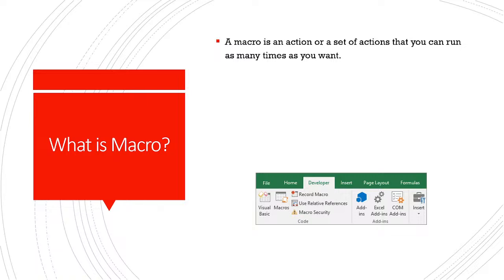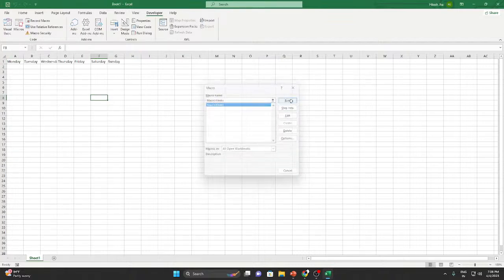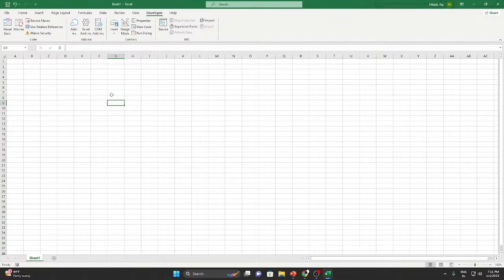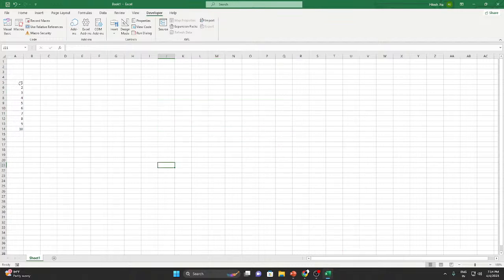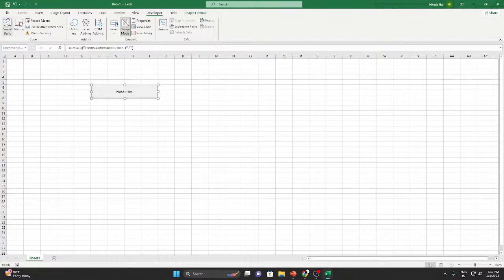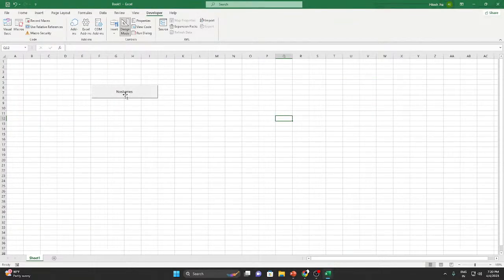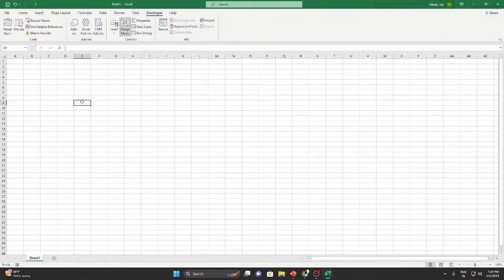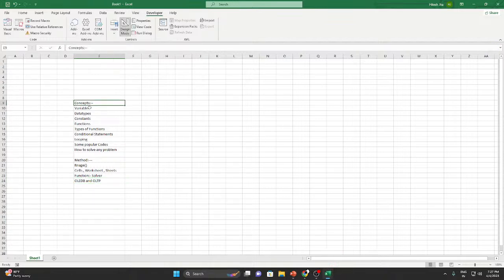Excel VBA Series (Lecture-1) | Coachx.Live